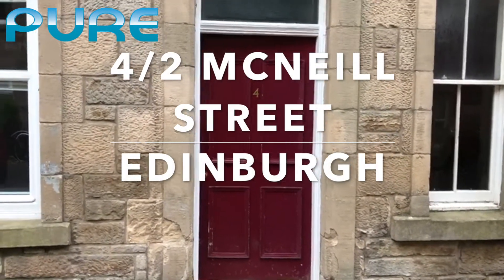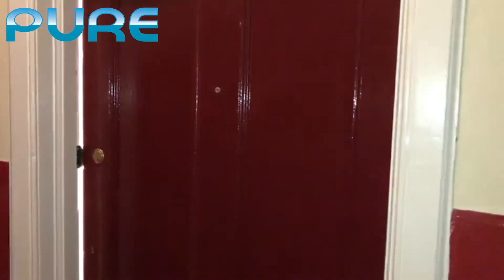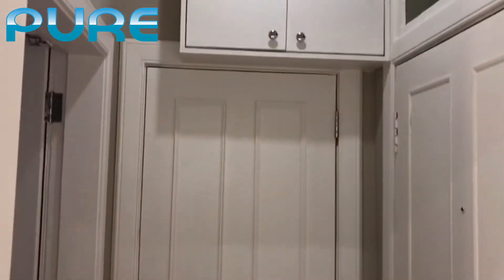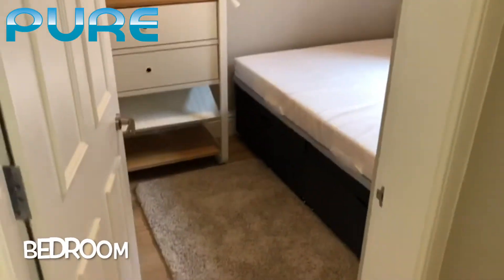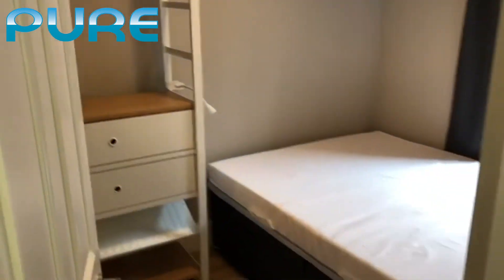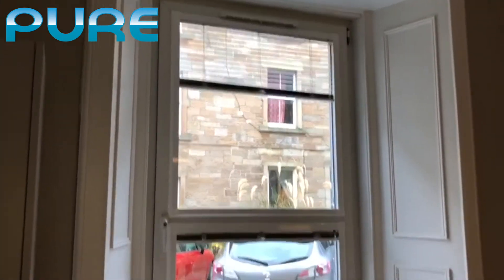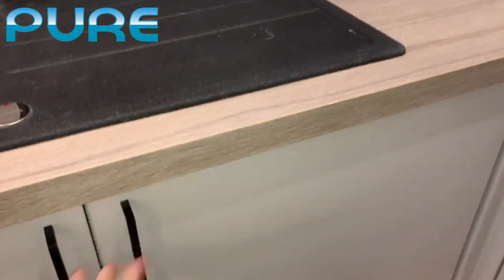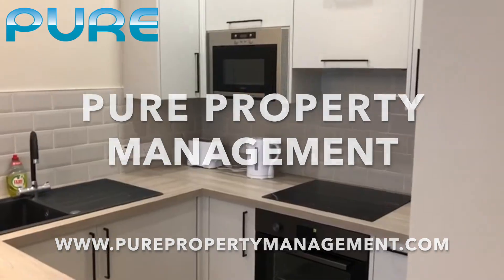McNeill Str Video Tour